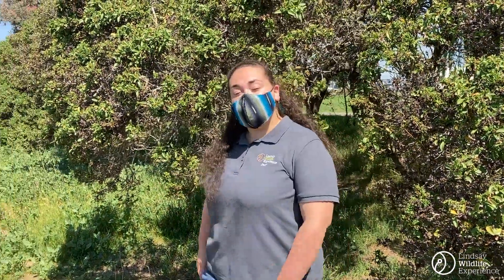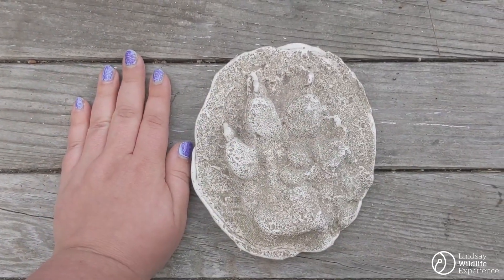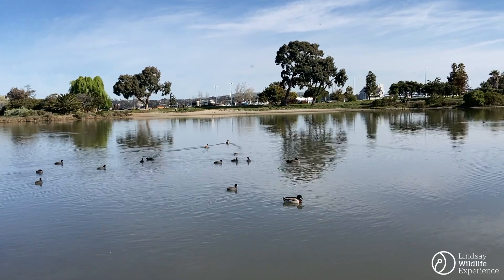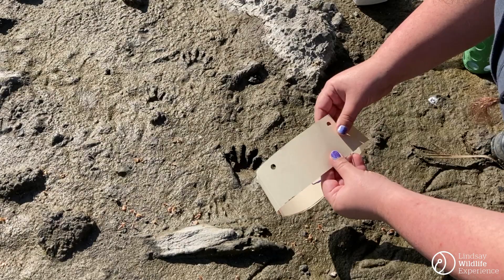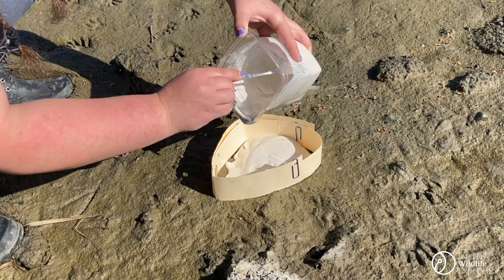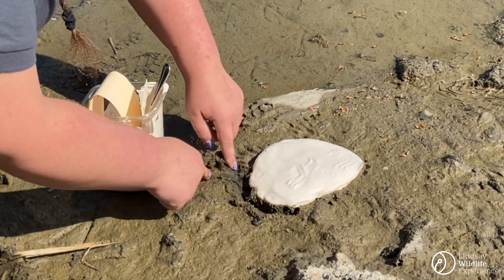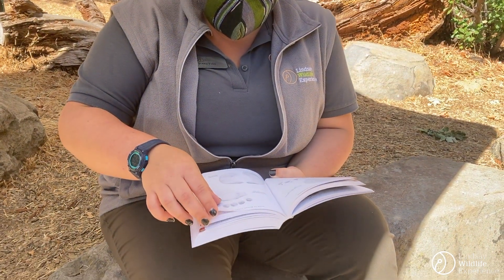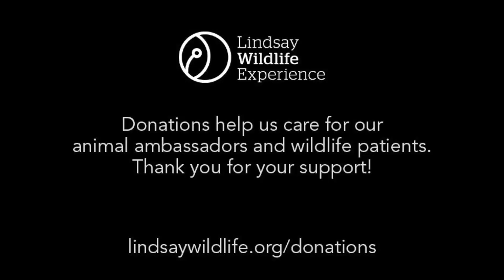Casting Animal Tracks with Lindsay Wildlife Experience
Wildlife Specialist Jenna demonstrates how to cast animal tracks and explains how you can tell the story of an animal by its footprints.